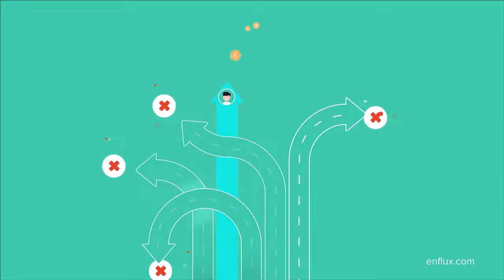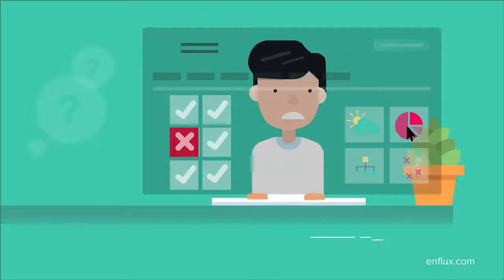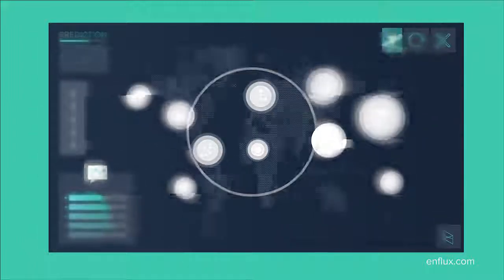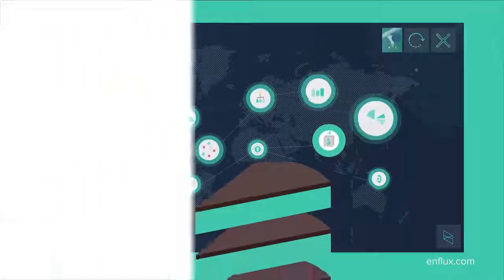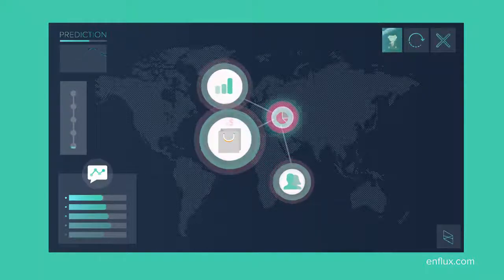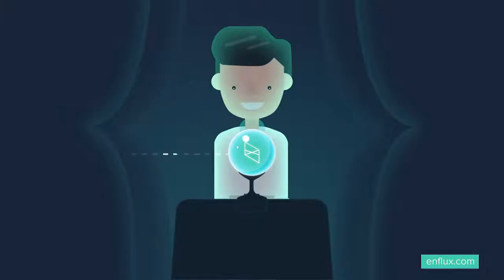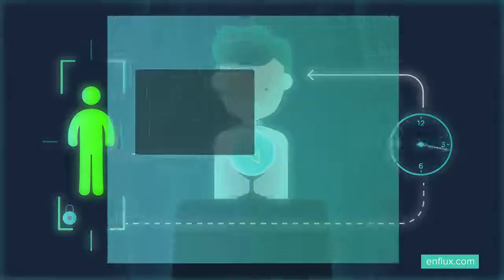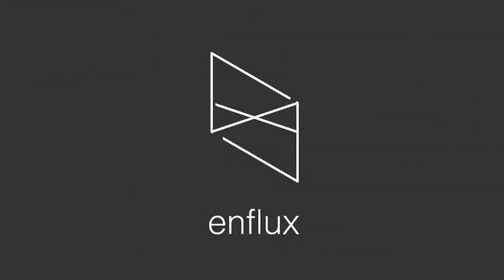Enflux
Our client Enflux uses advanced data science to help companies spot future trends and predict consumer behavior as well as truly understand who and what influences their brand performance.